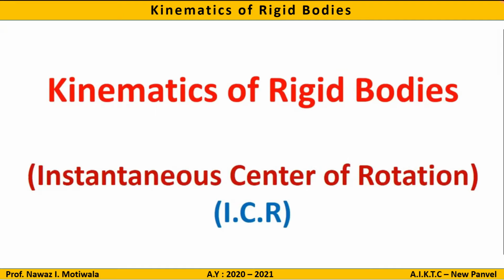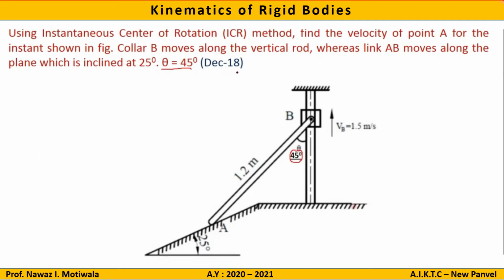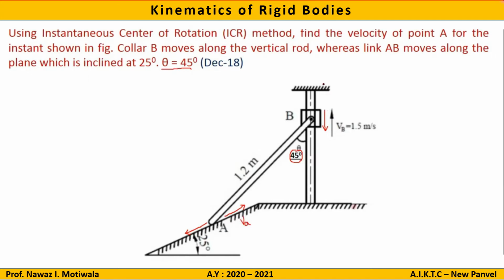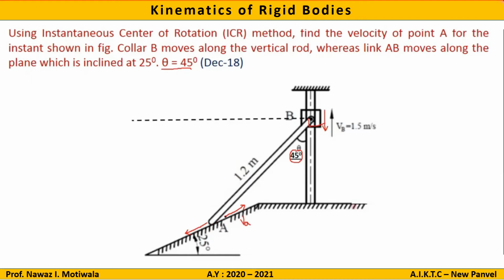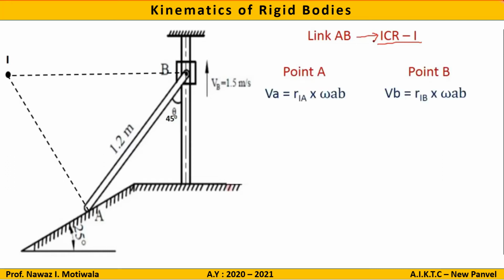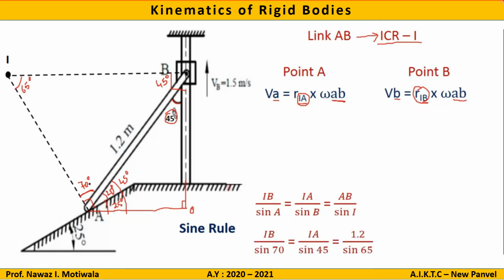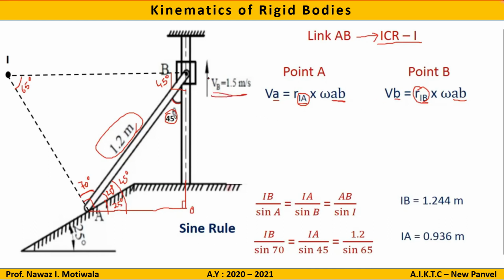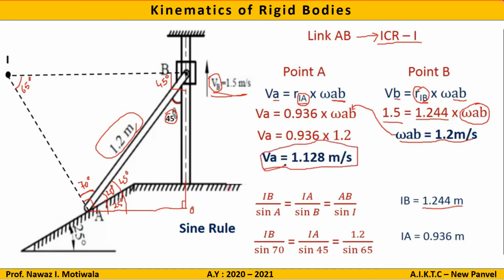Kinematics of Particles - ICR - Part - 6